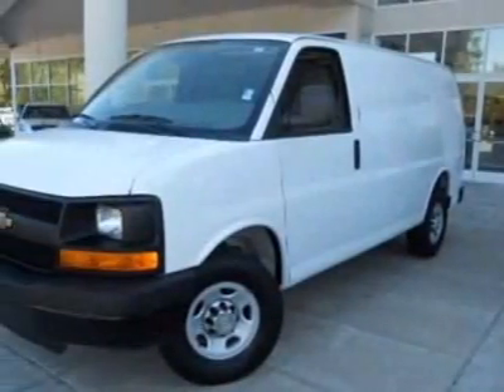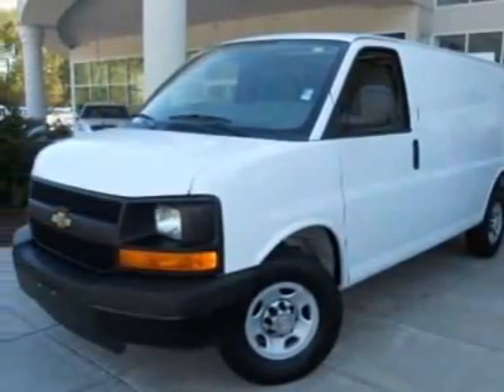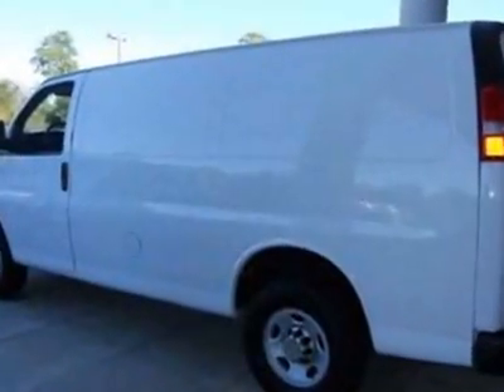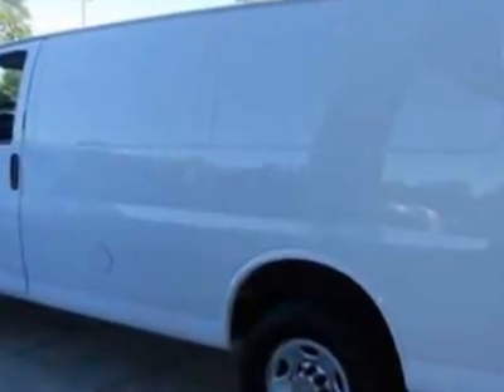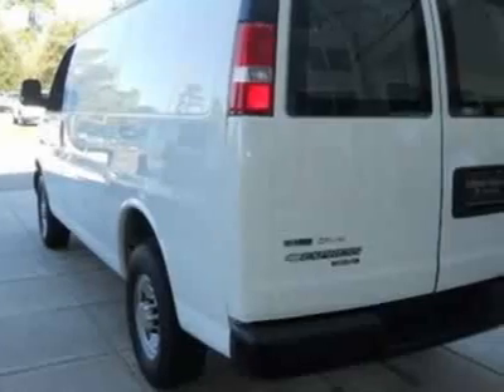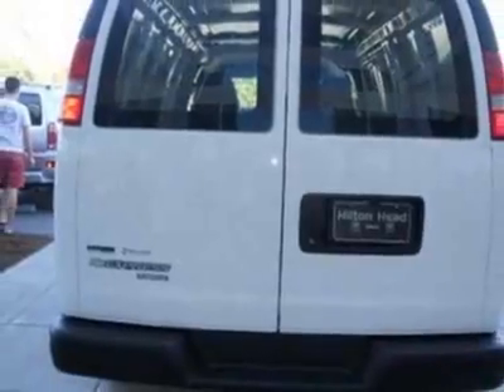2011 Chevrolet Express Cargo Van RWD 2500 135" Van - Bluffton, SC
Hilton Head BMW, Bluffton, SC - Chevrolet Express Cargo Van